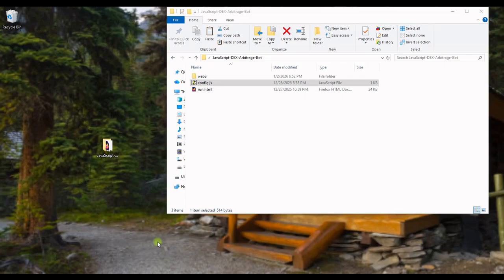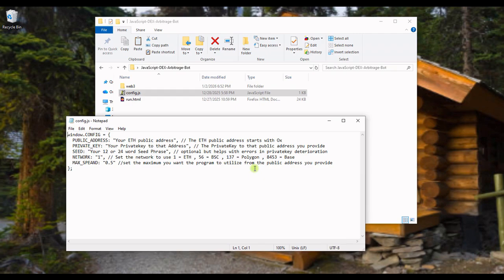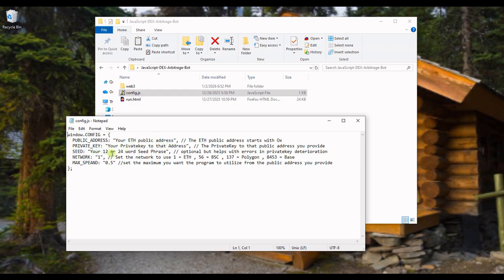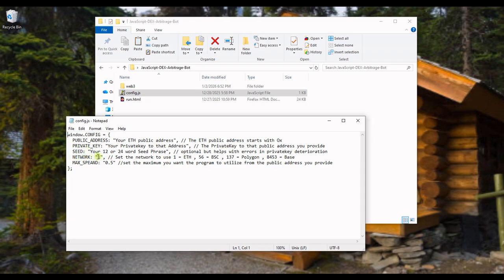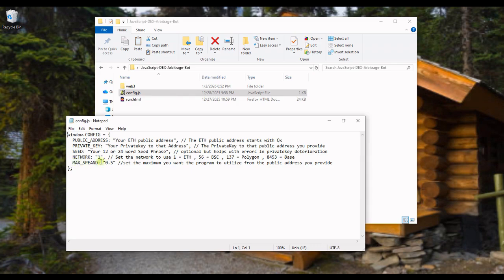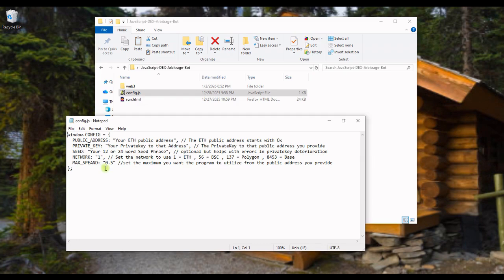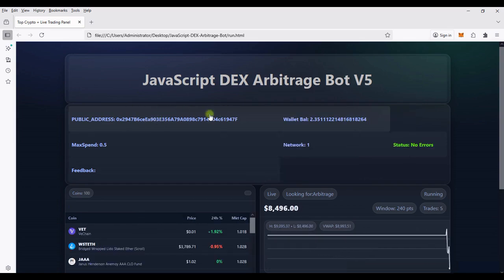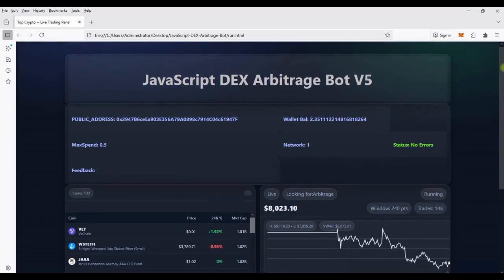How to Build a Decentralized Triangular Arbitrage Bot (DEX + Web3)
🚀 Browser-Based Decentralized Triangular Arbitrage Bot | DEX Trading Automation

Welcome to the CoderMight Decentralized Triangular Arbitrage Bot — a fully client-side crypto trading tool that runs directly in your web browser and scans decentralized exchanges (DEXs) for triangular arbitrage opportunities across token pairs without a backend server or installation required!

🔥 What this bot does:
This project is a JavaScript-powered DEX arbitrage scanner that connects to your Web3 wallet (like MetaMask) and runs entirely in your browser. It analyzes price discrepancies between three tokens on popular decentralized platforms such as Uniswap, PancakeSwap, and SushiSwap on EVM networks (Ethereum, BNB Chain, Polygon, etc.). If a profitable loop exists (e.g., A → B → C → A), the bot can help you spot it in real-time.

✔️ Key Features
• 100% browser-based — no backend needed
• Runs locally for privacy & security
• Real-time DEX price scanning
• Detects triangular arbitrage cycles
• Supports MetaMask & other Web3 wallets
• Works on multiple EVM-compatible networks
• Includes slippage and gas cost estimation
• Simple, intuitive UI

Triangular arbitrage exploits price differences between three tokens. The bot watches price feeds from DEX liquidity pools and alerts you (or can potentially execute trades) when the loop ends with more value than it started — after fees and gas are accounted for.

Crypto trading carries risk. This bot is for educational and exploration purposes — always do your own research (DYOR), test thoroughly, and never risk funds you’re not willing to lose. p